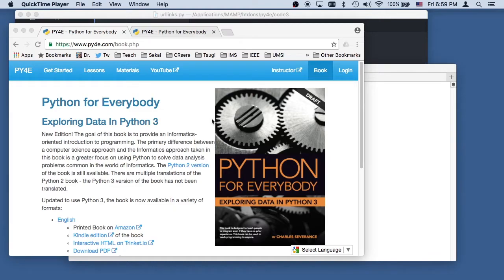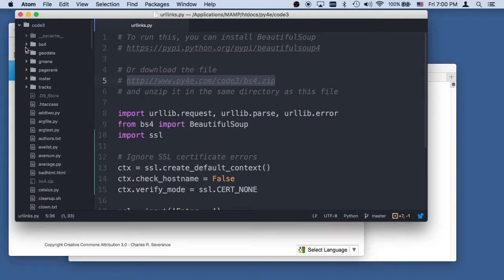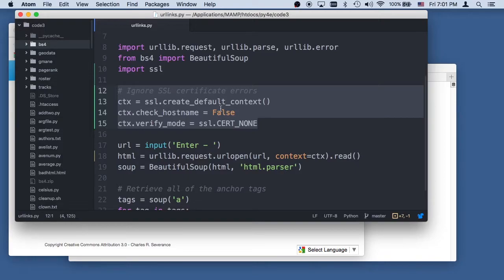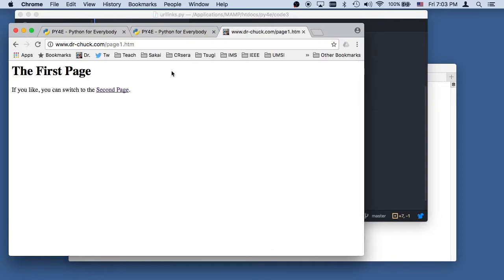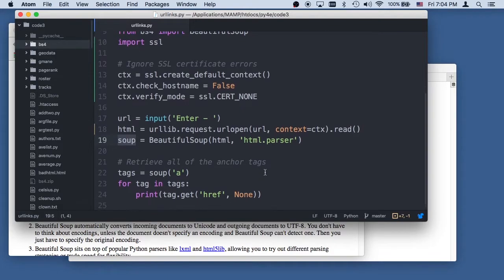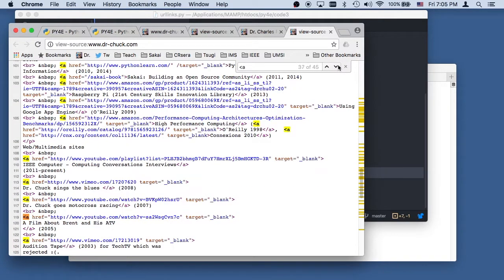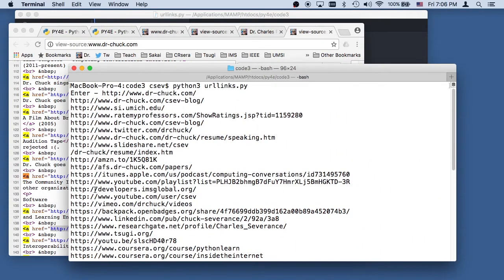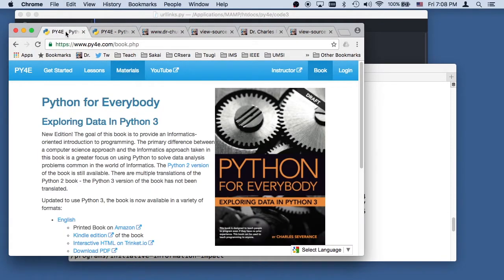12 - urllinks - Python for Everybody Course